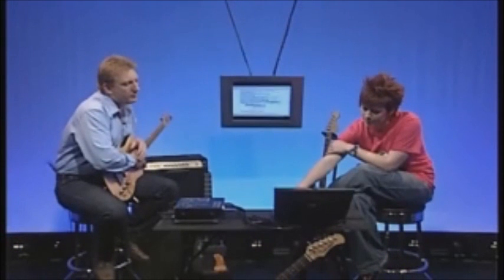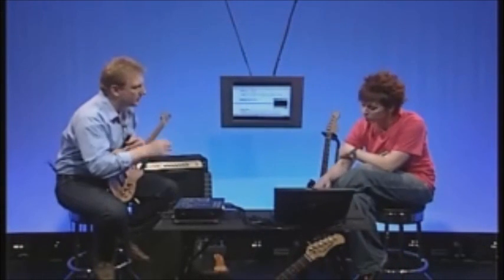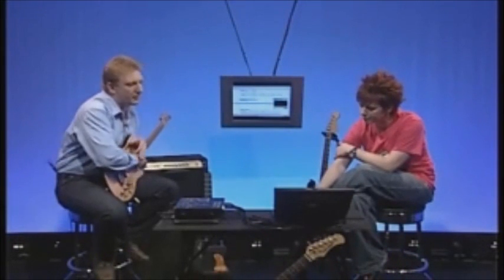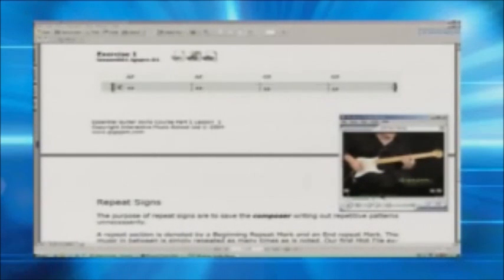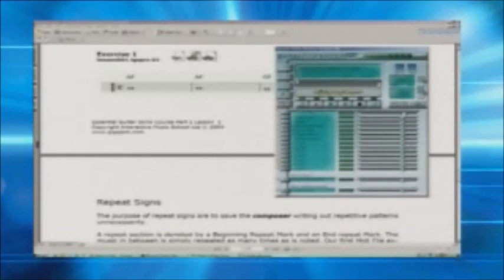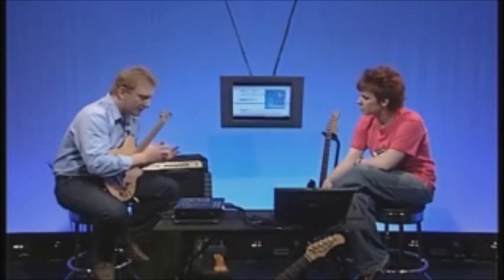Learn to play Guitar with Gigajam : Introduction Lesson Part 02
Learn to play Guitar with our easy online guitar lessons at our Online Guitar School

Presenter: David Young Introduction: Introducing the guitar software
An introduction to the guitar and how to use Gigajam's lessons and software. If you are new to Gigajam or to the guitar, start here.